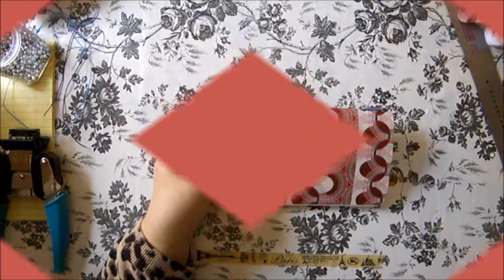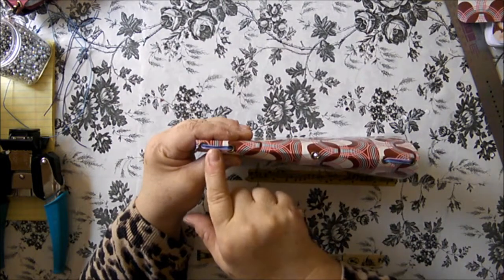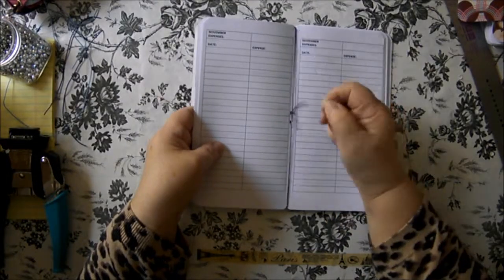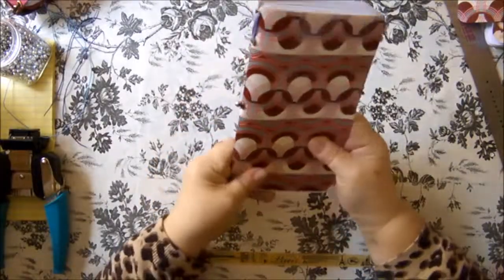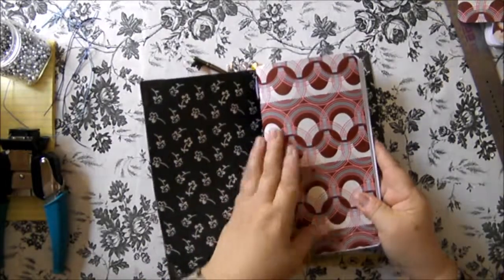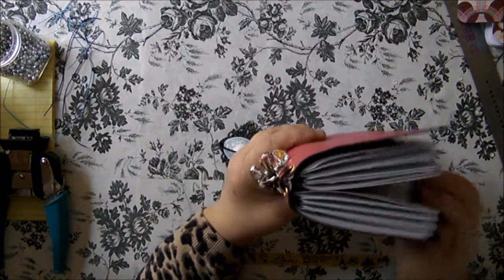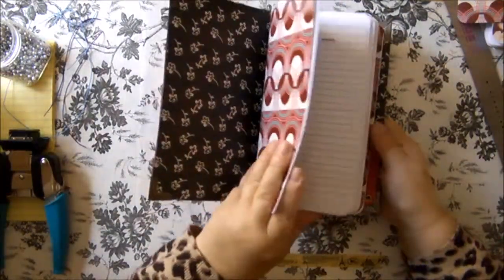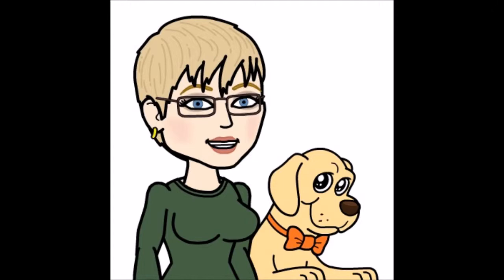How To Turn Four Or More Midori/Faux Dori Inserts Into One - Part 3